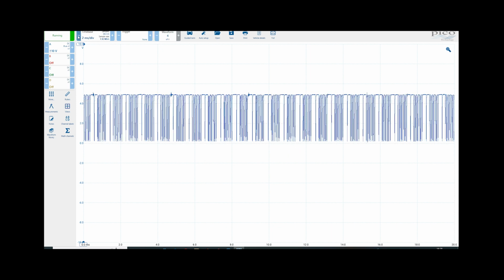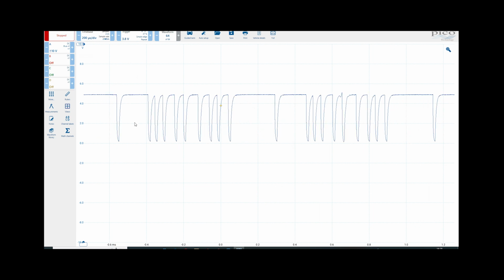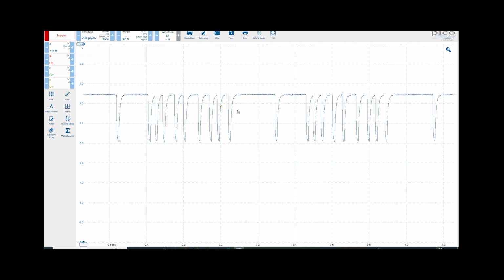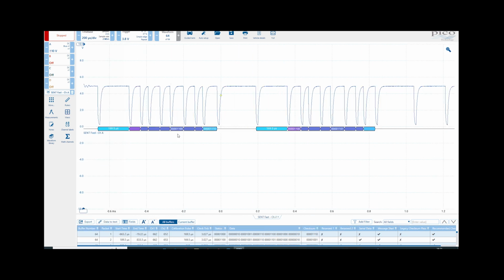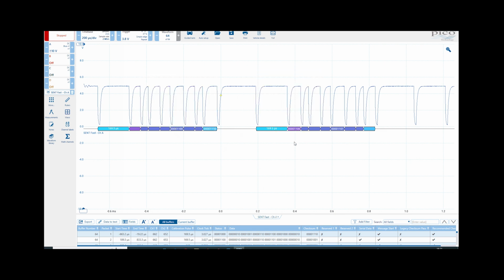How to test SENT Sensors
This is short video that shows the expected values when testing SENT sensors and details how to set up the Picoscope to view a SENT sensor signal.